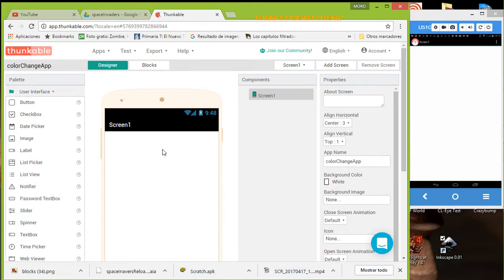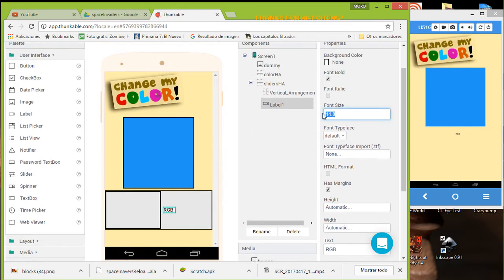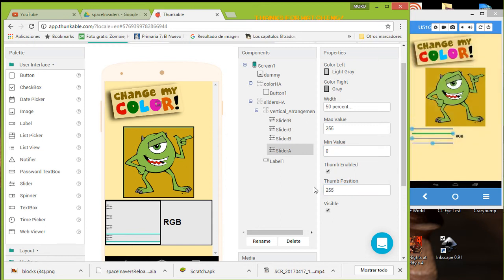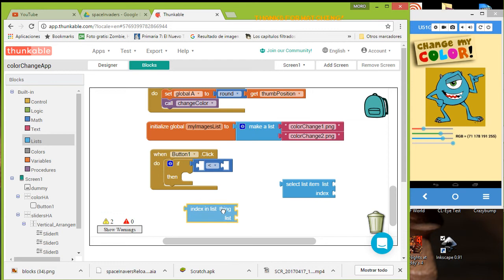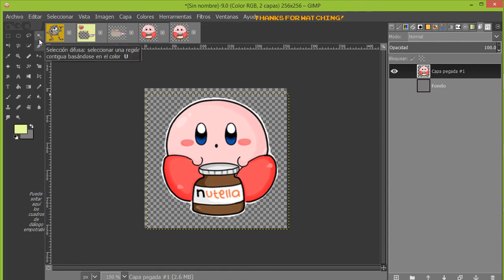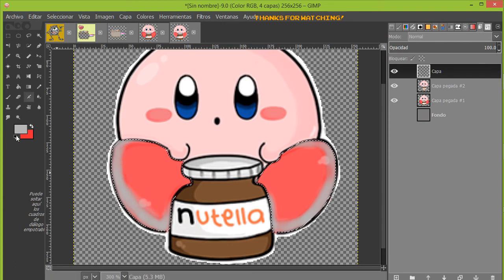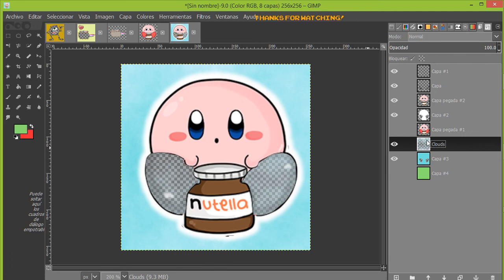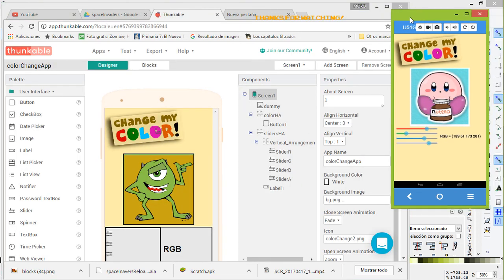Color Changer App Tutorial For Thunkable / APp Inventor/ Appybuilder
How to make a change color app tutorial for App Inventor  for Thunkable AppInventor AppyBuilder .
I did this app first in App Inventor then I record the tutorial using Thunkable, it was pretty good to work with Thunkable.

From MIT's App Inventor and YCombinator's W2016 batch, Thunkable allows anyone to build powerful native apps. With Thunkable, it's simple to design, and simple to code-- simply drag and drop to create fast, native, reliable apps.
Thunkable makes building Android apps easy for everyone.

Una de las opciones más sencillas para crear aplicaciones nativas para Android, sin aprender programación, es sin duda MIT App Inventor. Ahora llega Thunkable, basada en la primera, que de igual forma es una excelente solución para los que dan sus primeros pasos en el desarrollo de aplicaciones para Android.

Crear apps con Thunkable es realmente sencillo, sólo tenemos que configurar su apariencia, incorporar los distintos elementos de la interfaz y programar las acciones y eventos en un editor de bloques, sólo hay que arrastrar y soltar.

Los usuarios de MIT App Inventor pueden exportar sus proyectos a Thunkable, no van a encontrar ninguna dificultad en su manejo pues es exactamente igual. De hecho las diferencias estéticas entre una y otra plataforma son muy poco significativas.